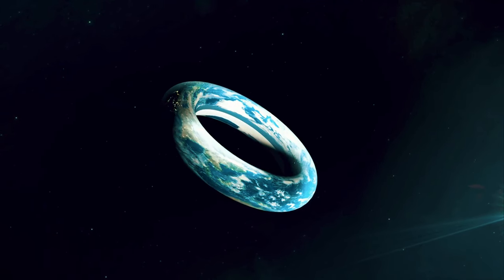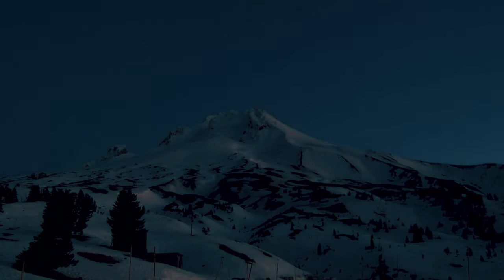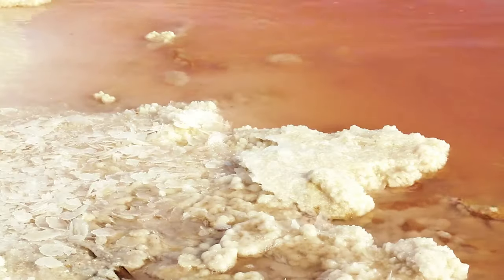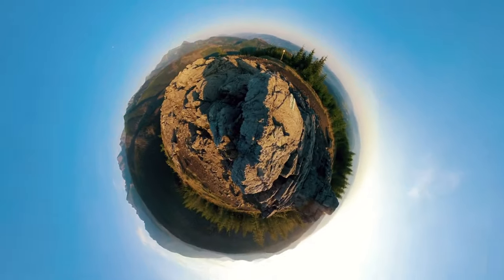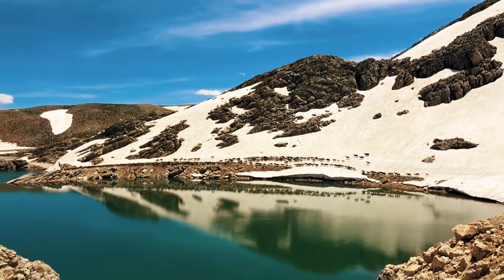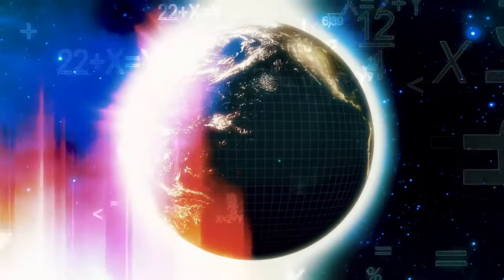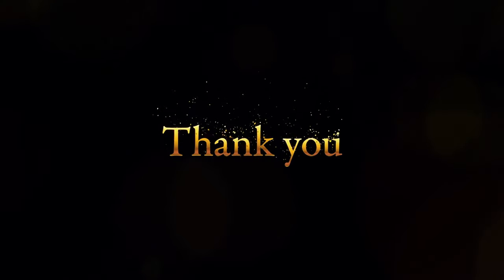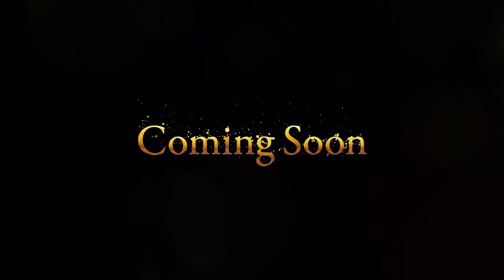What if Earth Was Shaped Like a Donut? Mind-Blowing Science!